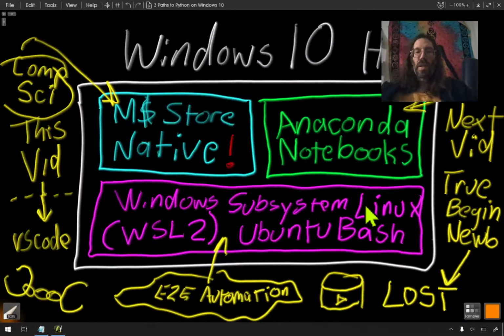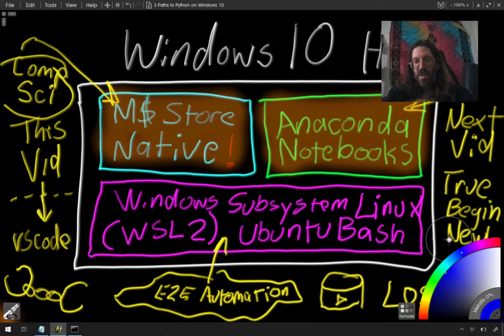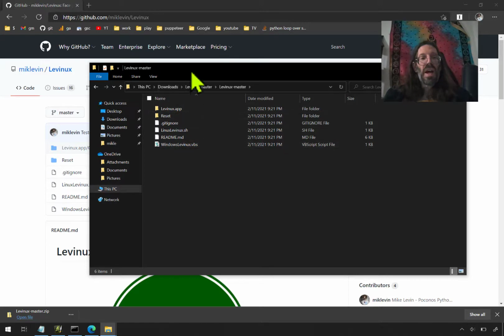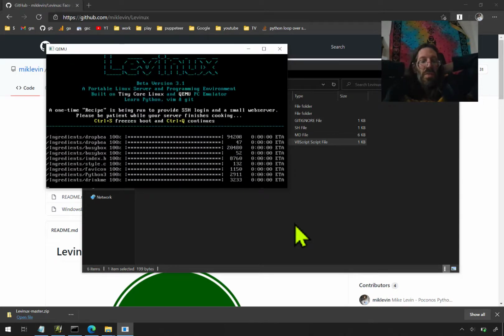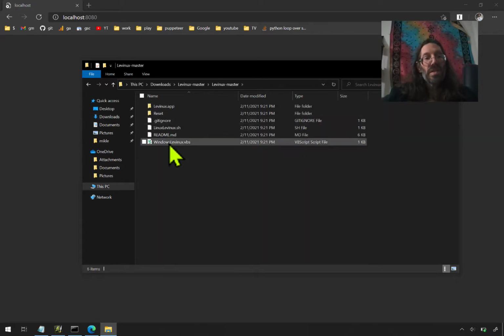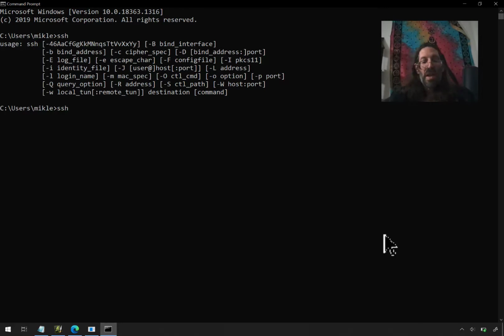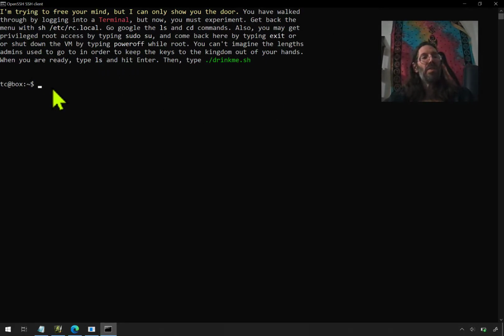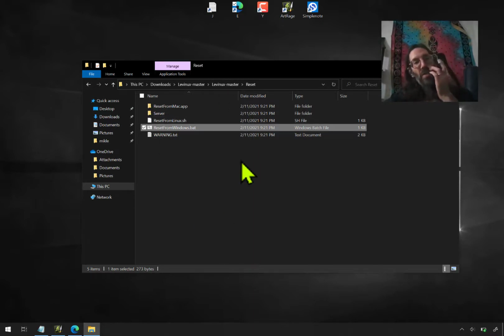Intro to Linux Terminal and SSH on Windows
Why would Microsoft include a Linux Subsystem with no graphics? Because it's that important. Master the Unix/Linux terminal and you're on your way to mastering tech in a better and more fundamental way than those dependent on the modern fad-driven tools of vendor dependency. But you don't have to install the whole Linux subsystem on Windows to get a taste. You can just install Levinux. And would you imagine that a decent SSH program is shipping with Windows and runnable from the Command Prompt! Come on and try a Linux Terminal.

You'll also see the solution to the obscure ssh unable to negotiate - no matching key exchange method found ssh problem.